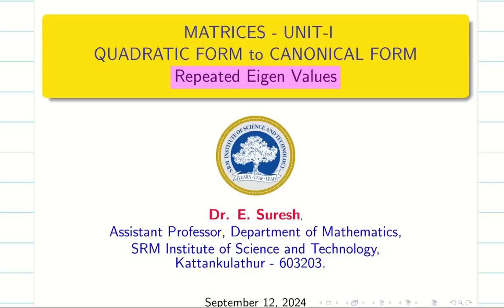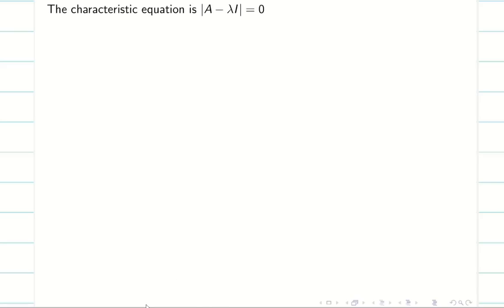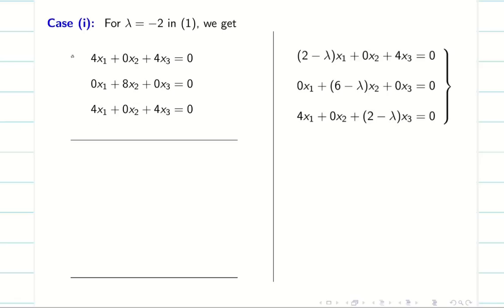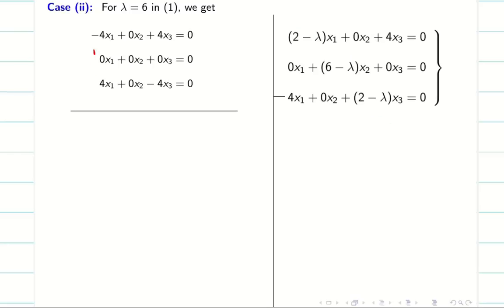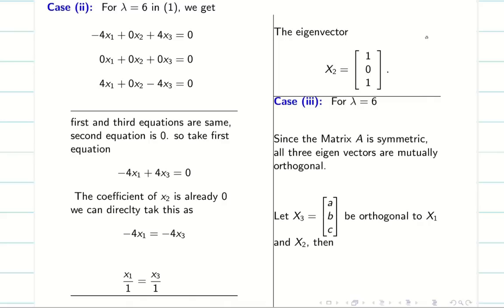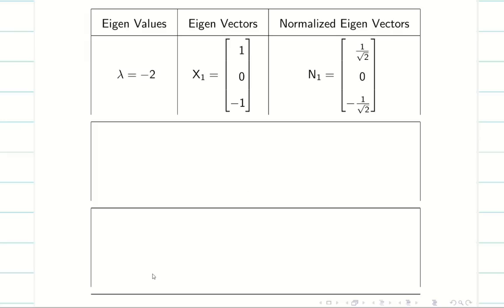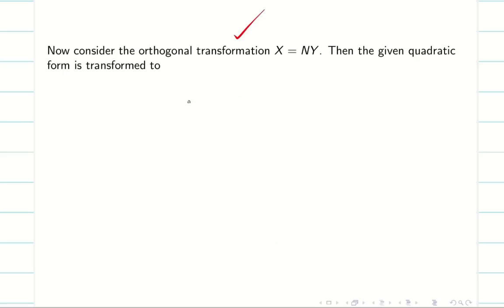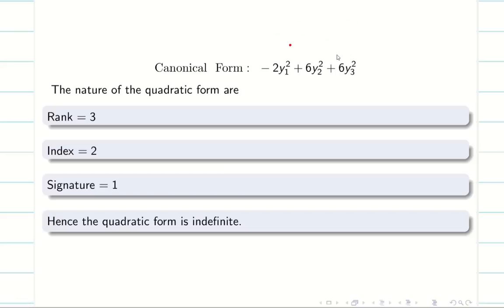10. QF to CF repeated Eigen values Part 2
QF to CF repeated Eigen values -Unit 1 21MAB101T